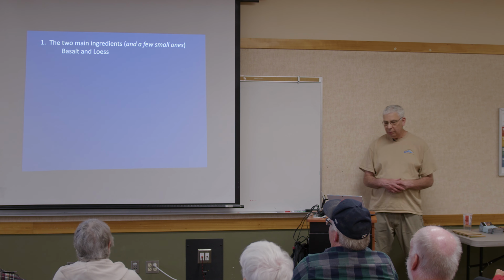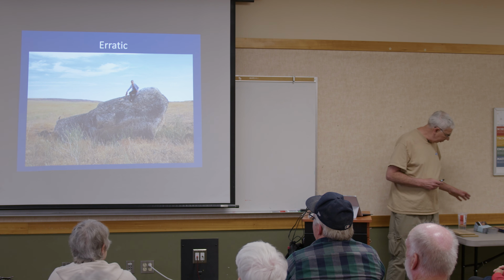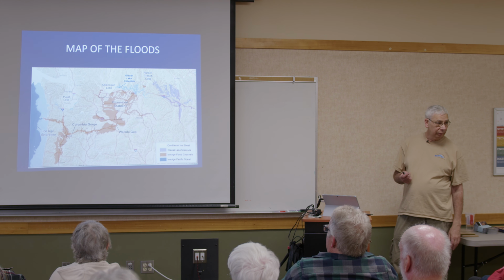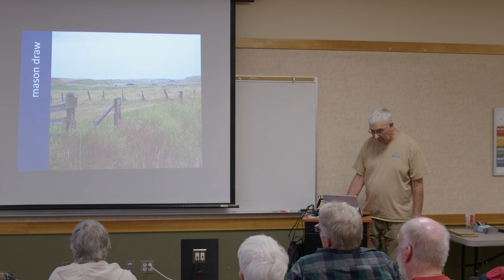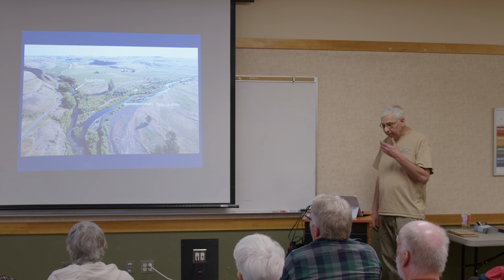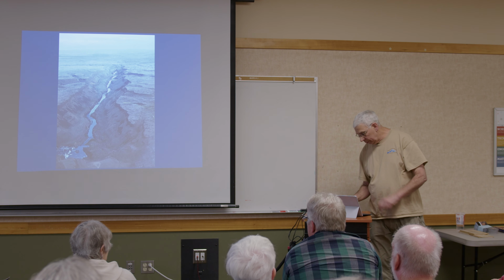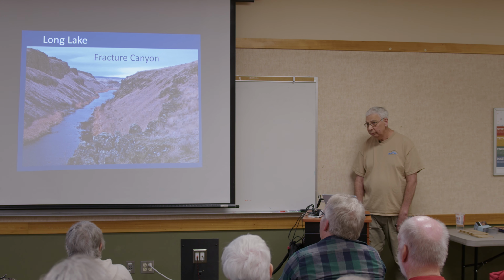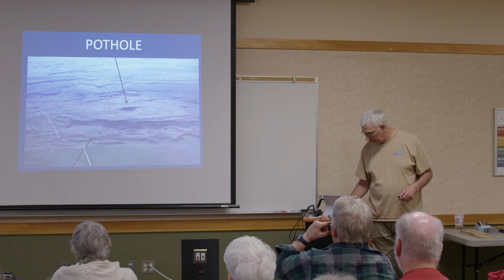How the Ice Age Floods Changed the Course of the Palouse River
Before the Ice Age Floods, the Palouse River would have flowed through present day Washtucna, Kahlotus, Connell, Mesa, and Eltopia before entering the Columbia River near the Pasco Airport. Today, it takes a fifty-mile shortcut to the Snake River at Lyons Ferry via the Palouse Canyon and Palouse Falls. In this presentation, we look at the two factors that caused this dramatic shift—either one by itself would not have been enough. To examine when this happened, we look at some possibilities and clues recently discovered by scientists.

Presented by Lloyd Stoess, President, Palouse Falls Chapter, IAFI

This video is a recording from a live event at Moran Prairie Library on Monday, April 28, 2025.